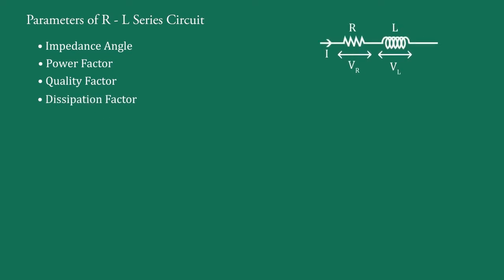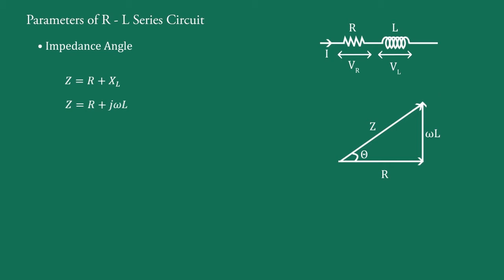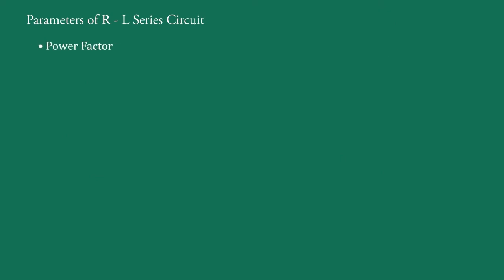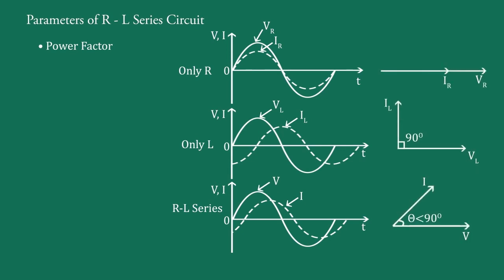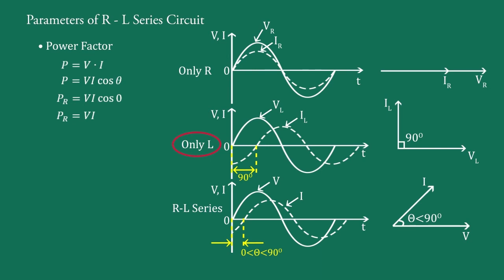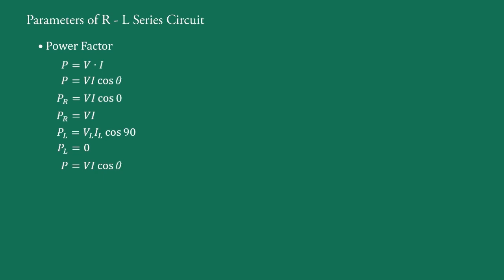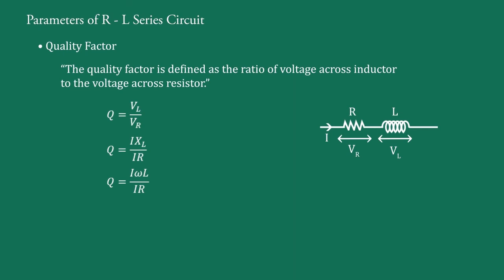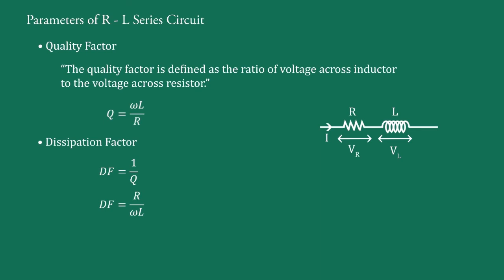RL Series Circuit | Phasor Diagram | Impedance Angle or Phase Angle | Power Factor | Parameters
In this video you will learn about RL Series Circuit. This video contains phasor diagram and different parameters like impedance angle or phase angel, power factor, quality factor and dissipation factor of RL Series Circuit. It is basically Phase Analysis of RL Series Circuit.

Chapters
0:00 Introduction
0:31 Impedance Angle
2:03 Power Factor
4:58 Quality Factor
5:48 Dissipation Factor